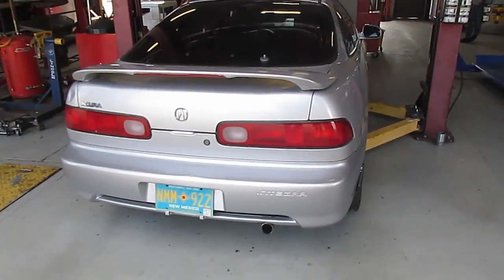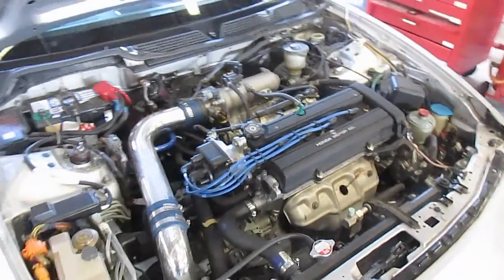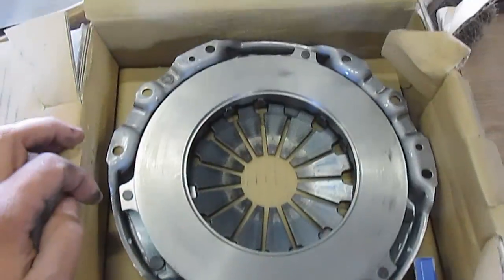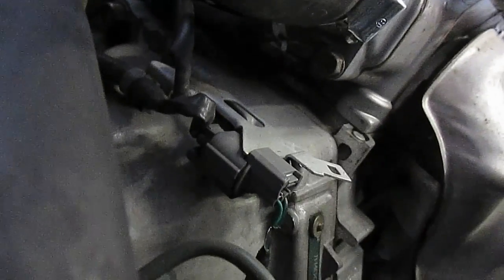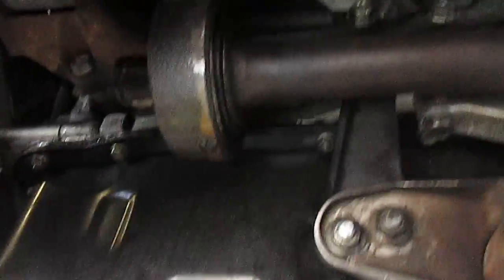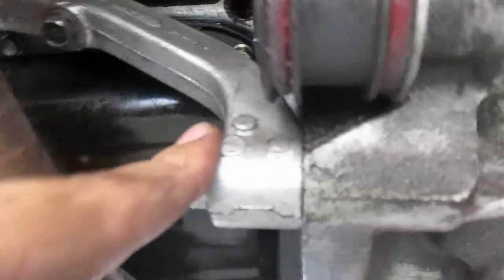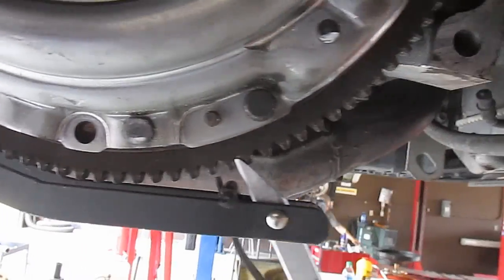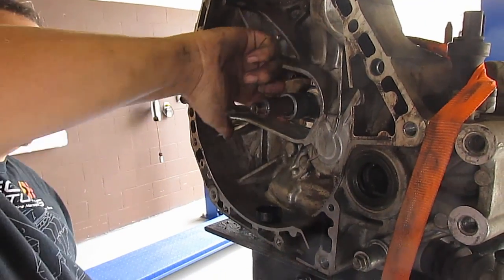Project No Rice #4: How To: Acura/Honda Clutch Replacement (Stroked LS/Vtec Acura Integra)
In this video we keep the base car driving around with a basic clutch replacement from Exedy

Project No Rice #4: How To: Acura/Honda Clutch Replacement (Stroked LS/Vtec Acura Integra) In this video we keep the base car driving around with a basic clutch replacement from Exedy In this video, we present Project No Rice #4: a comprehensive guide on how to replace the clutch in a Stroked LS/Vtec Acura Integra. Join us as we walk you through each step of the process, from removing the old clutch to installing the new one. We share essential tips, tools needed, and common pitfalls to avoid, making this tutorial perfect for both beginners and experienced DIYers. Whether you're maintaining your daily driver or enhancing performance, this clutch replacement guide is a valuable resource for any car enthusiast!